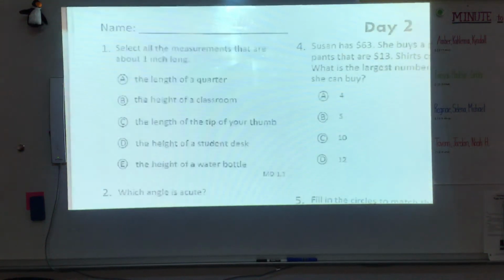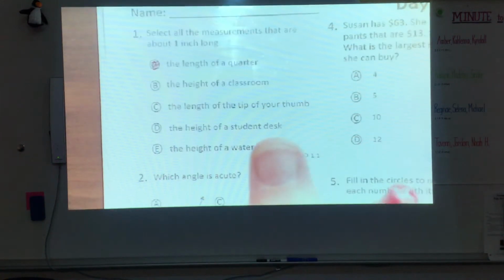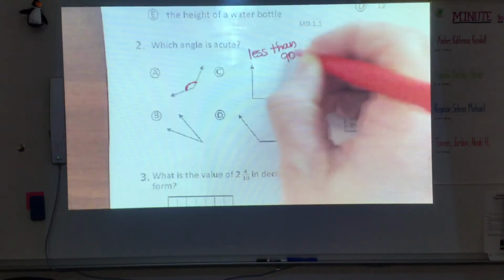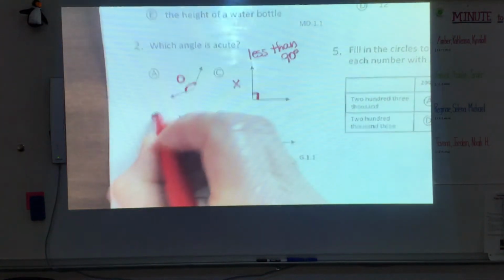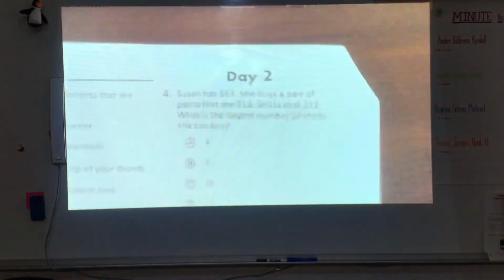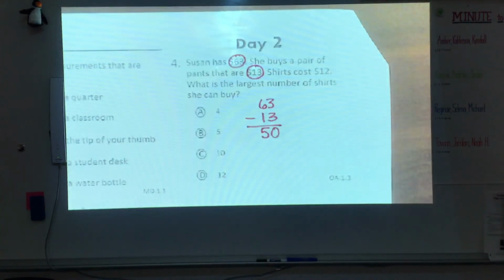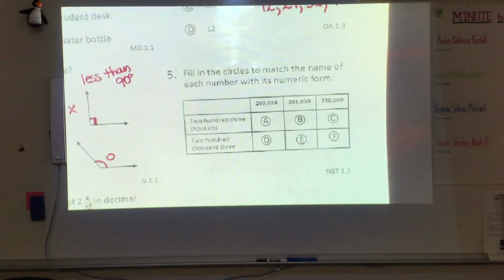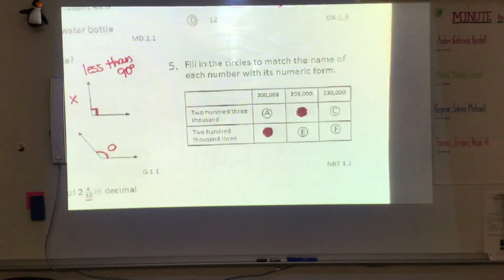Day 2 Spiral Review